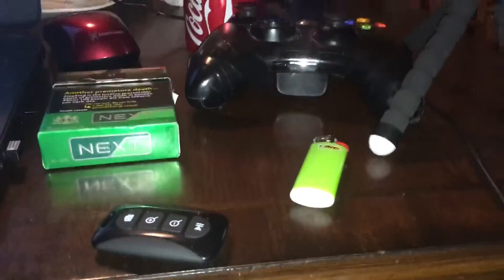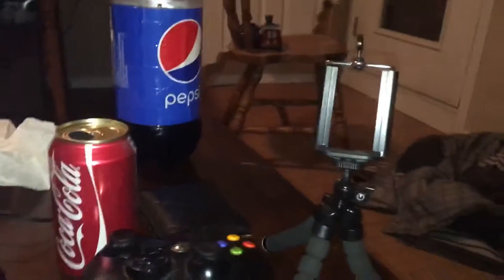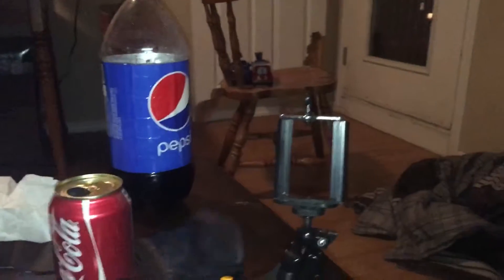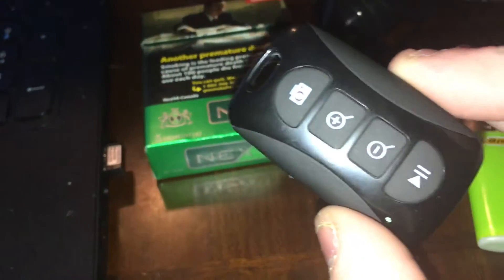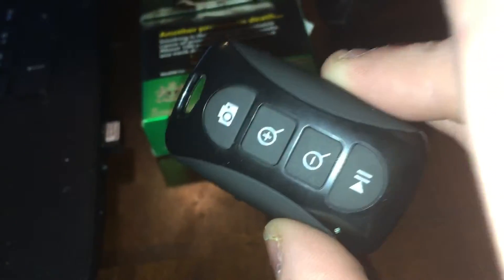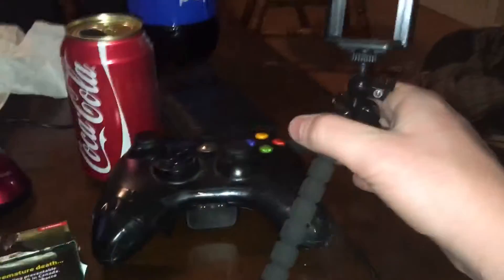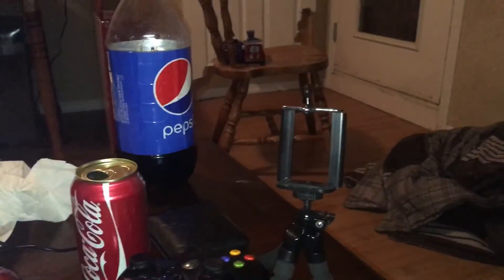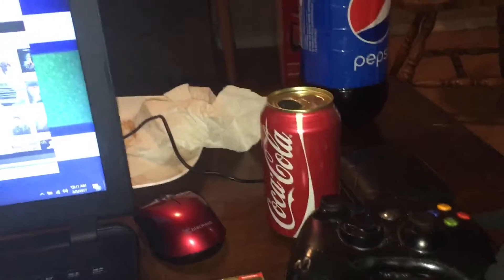Bought stand for my mobile device today